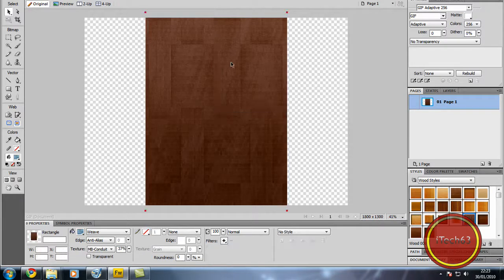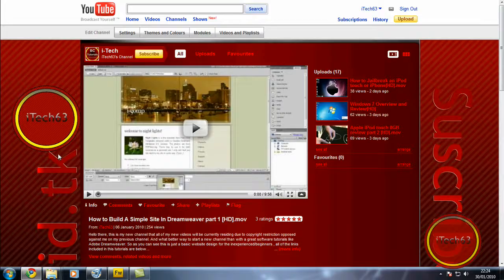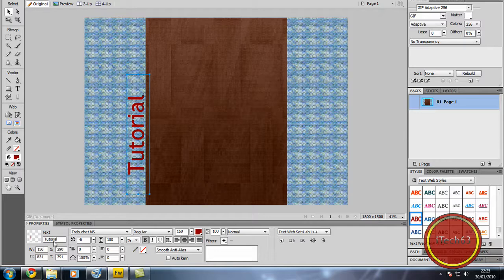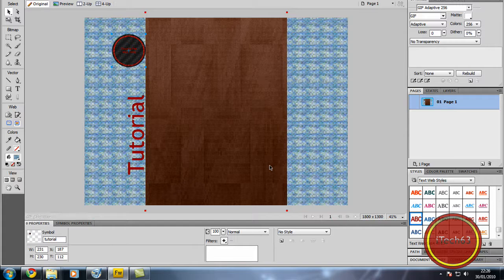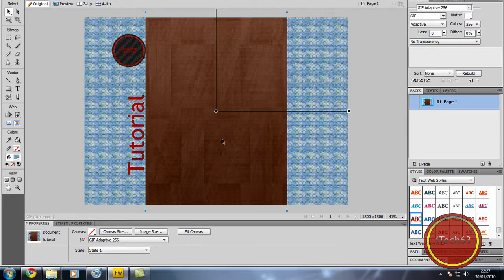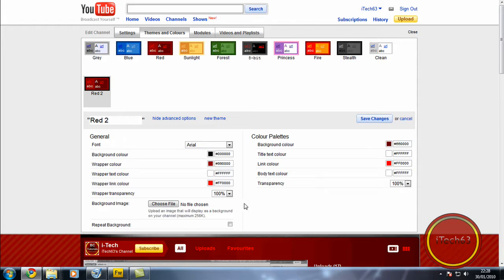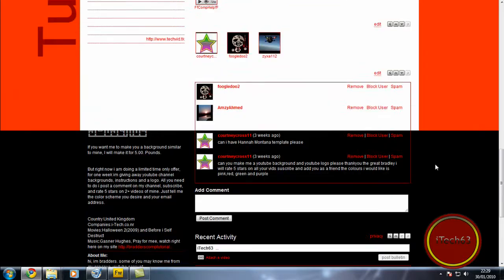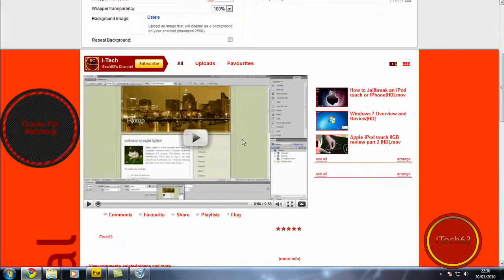How to create a custom youtube channel in Adobe Fireworks CS4 part2[HD]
So you've seen this tutorial done on CS3 now its going to be on CS4 and in two parts as i wanted to go into a bit of detail. No only is it the youtube layout design but also how to make a 500px X 500px custom logo.
You may have noticed that i inserted a custom made background, well you can also do this with this design and use the Marquee tool to cut out what you need.

Note that you will need to cut out all of the inside image or else it will not fit.